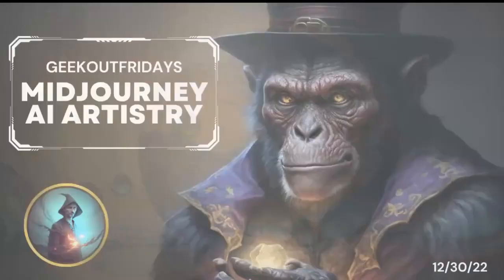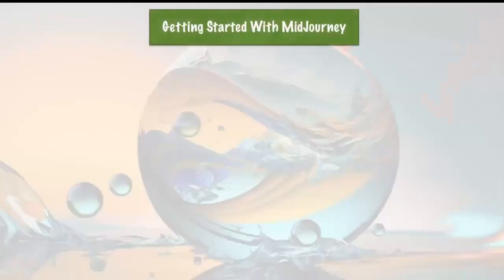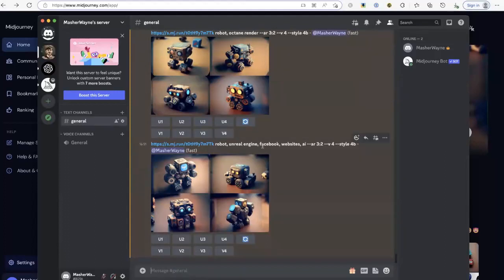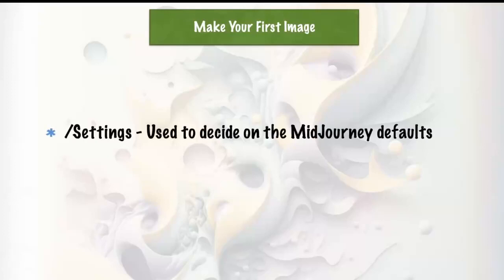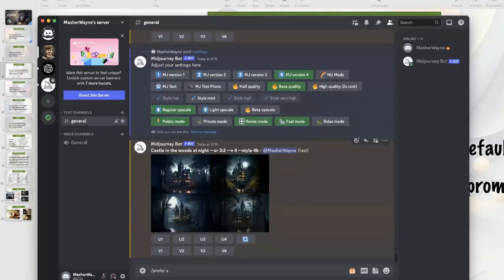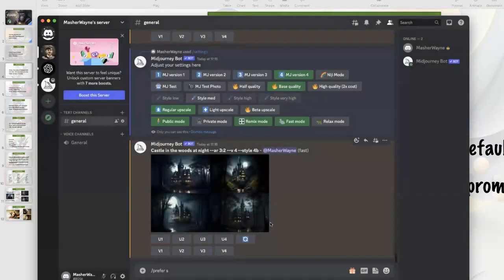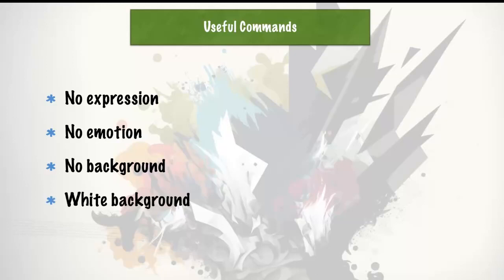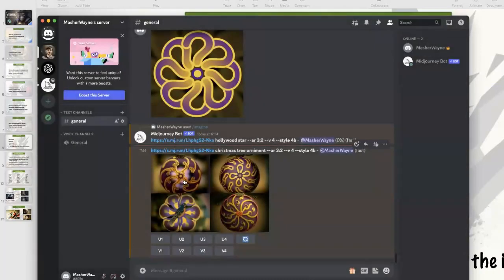GOF 12-30-22 MidJourney AI Artistry YT - how to create beautiful artwork with the help of AI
In this GeekOutFridays video, we'll show you how to use MidJourney to create beautiful artwork with AI in the next hour.

This is a fun and easy way to create stunning art pieces; you don't need any prior experience. So please sit back, relax, and let MidJourney show you how it's done.

We'll show you how to select from various artistic styles, from abstract to impressionism. We'll also show you how to adjust the parameters and use the built-in AI algorithms to generate amazing artworks that look like they were made by a professional.

You'll then learn how to share and export your artwork for use in other projects or to show off your creations.

You'll also learn how to apply blends from other pictures and create stunning Print-On-Demand artwork that you can start selling in your online stores or on Amazon.

At the end of this video, you'll have a beautiful piece of art that you can be proud of!

And if you want to see the end results, register for GeekOutFridays and get the show notes and links to all the artwork we created during the call